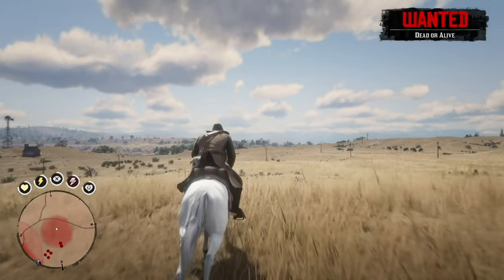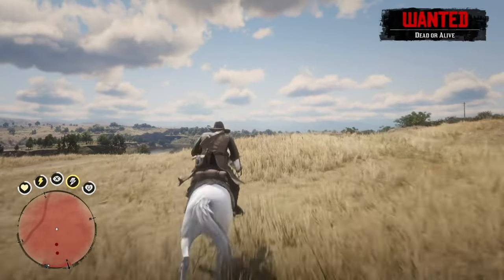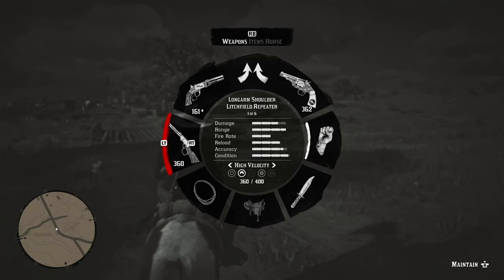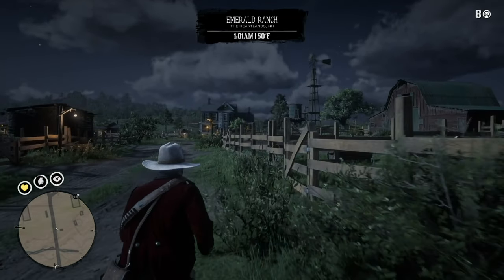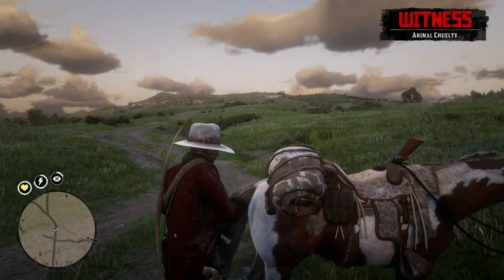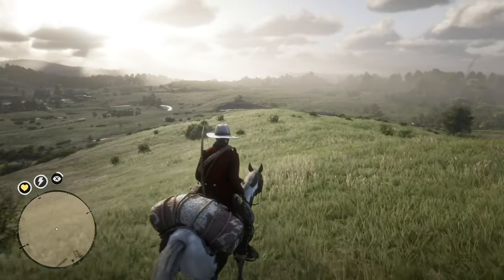Red Dead Redemption 2: Poaching Advice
If you need some farm animals for crafting or for getting certain items from the trapper, some advice on poaching them.